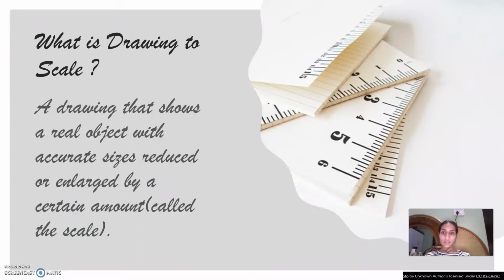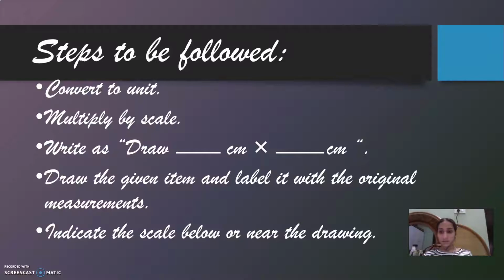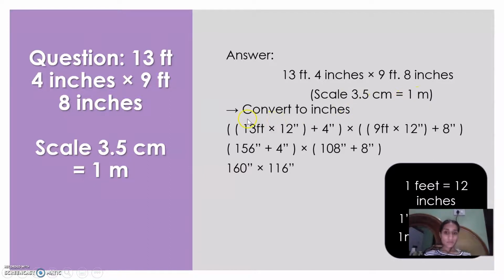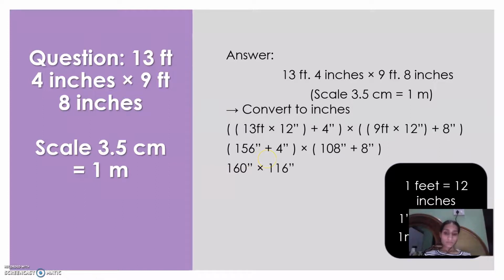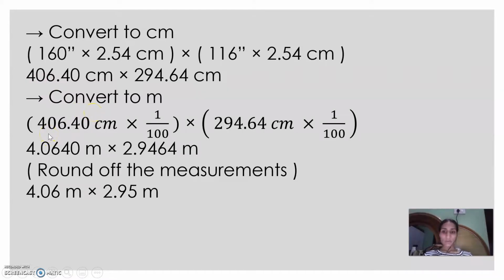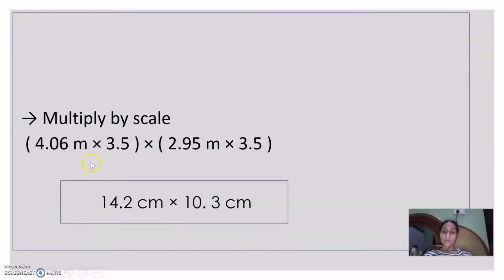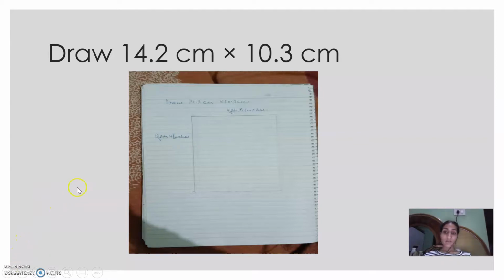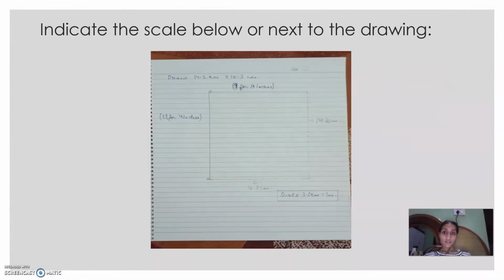Part 2 Drawing To Scale (By Akirtpreet Kaur)